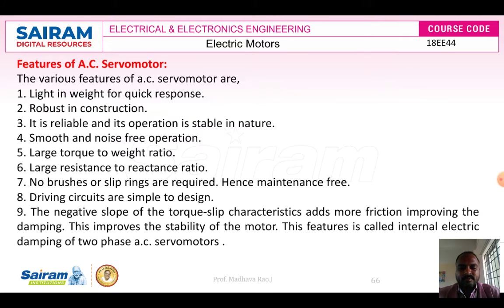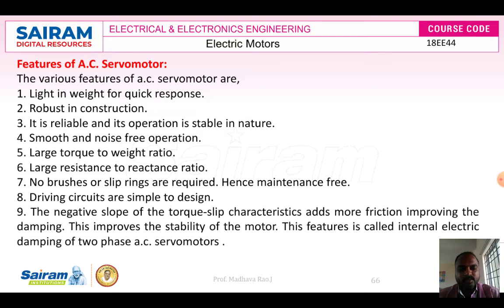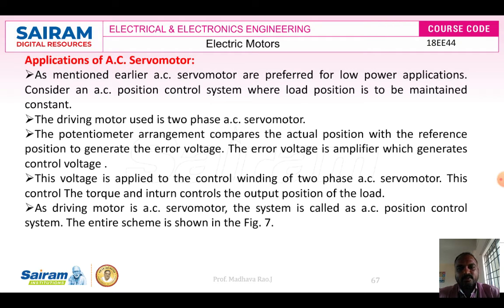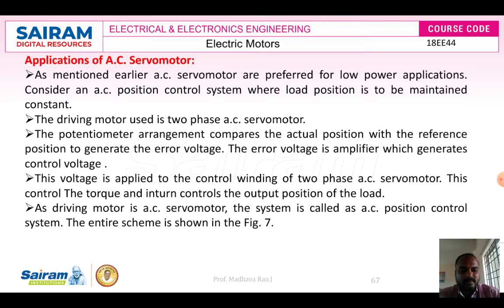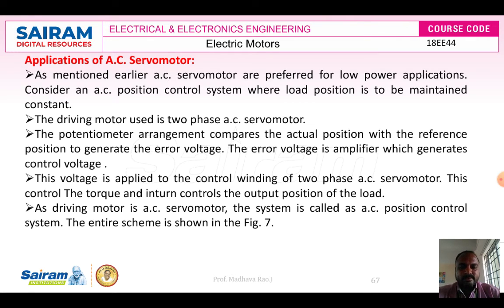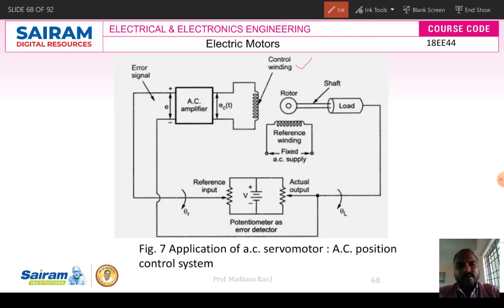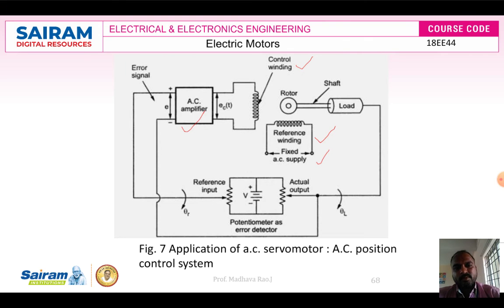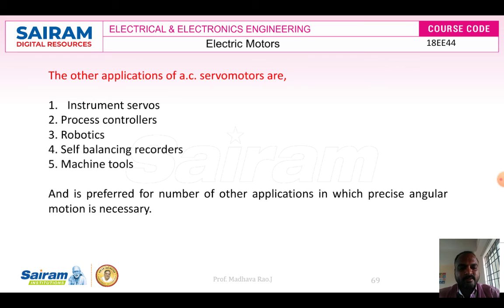Lecture Video 11_18EE44_Module_5_ Features of AC Servo motor, Applications_Madhava Rao.J